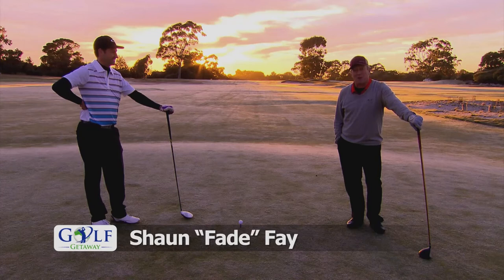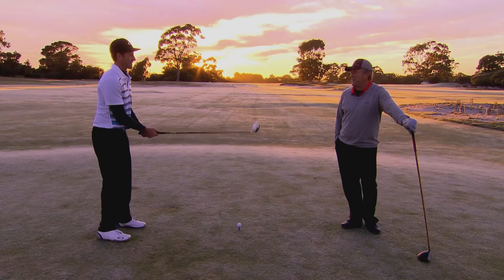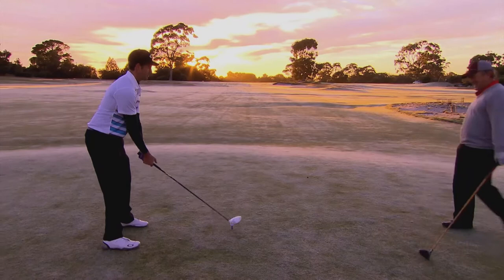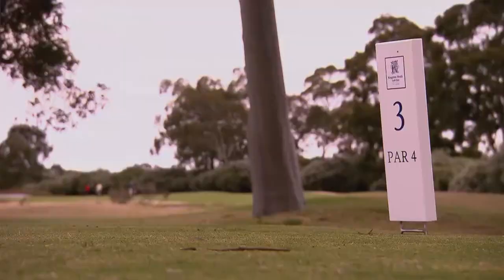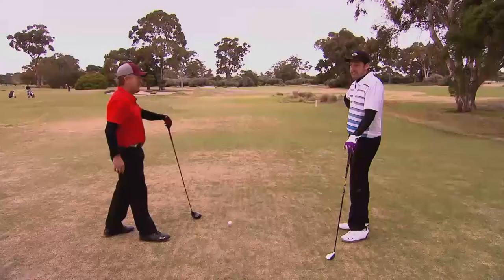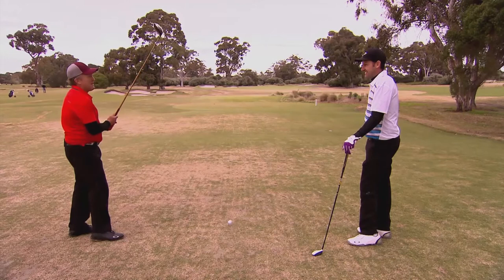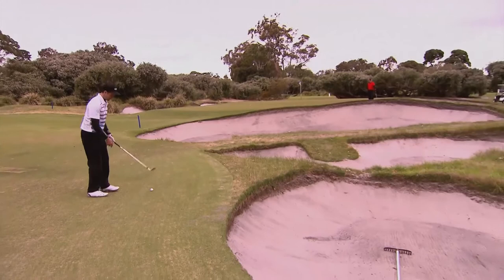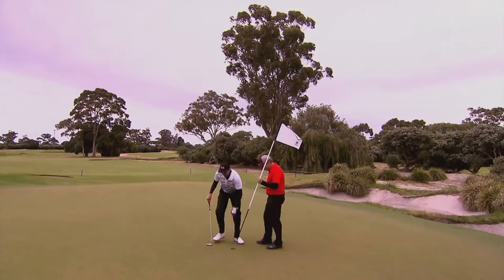Golf Getaway at Kingston Heath GC - 1st & 3rd Holes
Golf Getaway's Andrew "Mirror" McCombe and Shaun "Fade" Fay play the 1st and 3rd holes at Kingston Heath Golf Club.